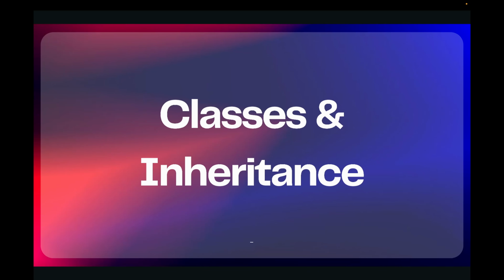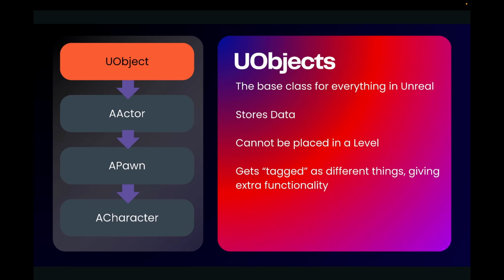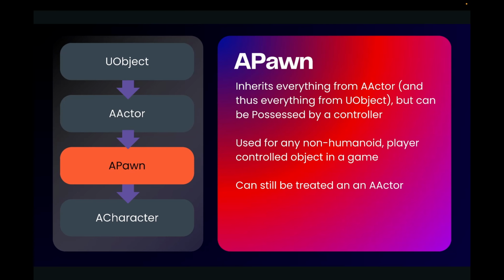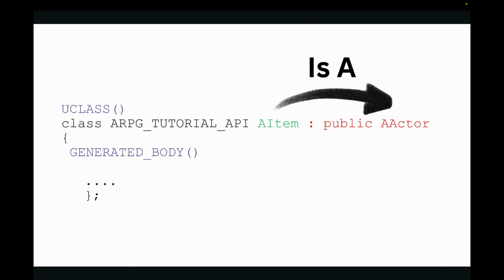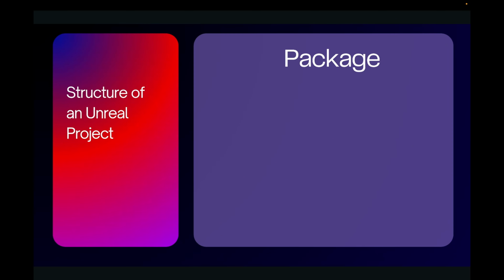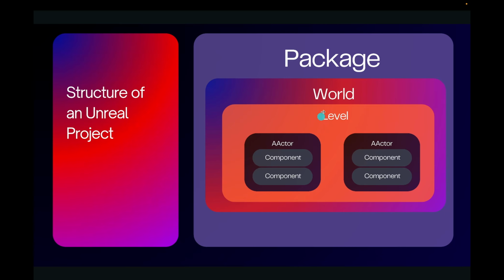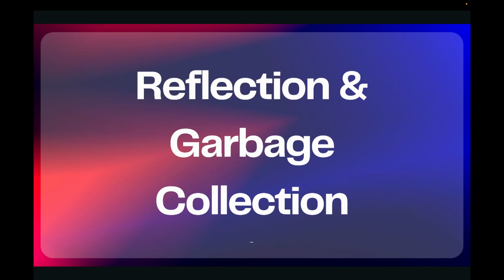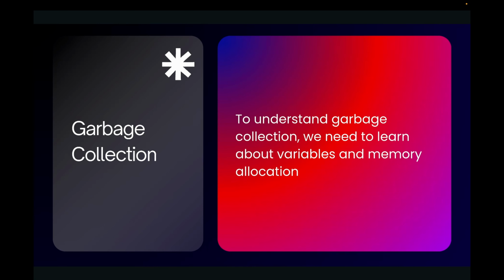Video 03 - UObject Inheritance - Roll A Ball - Unreal C++